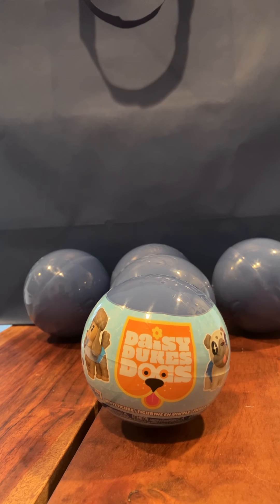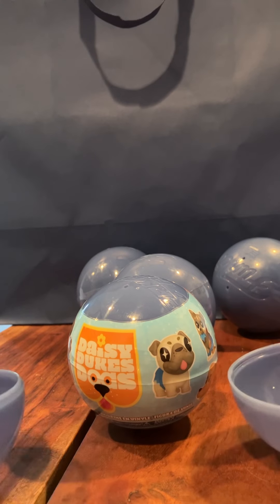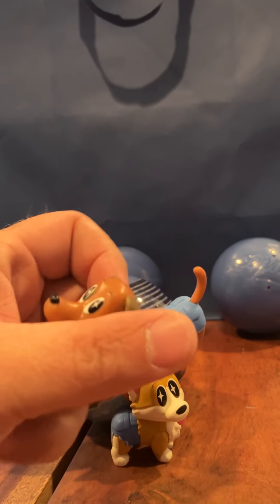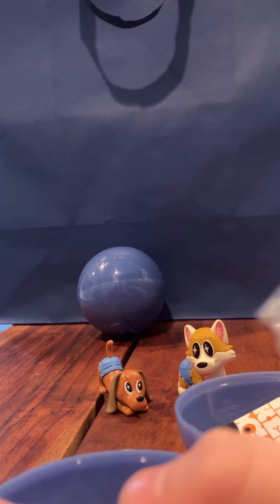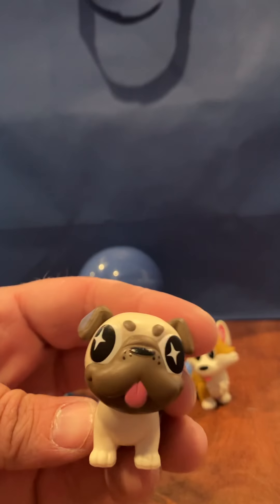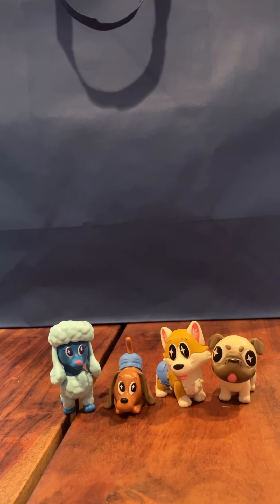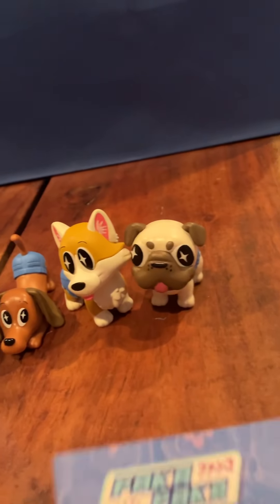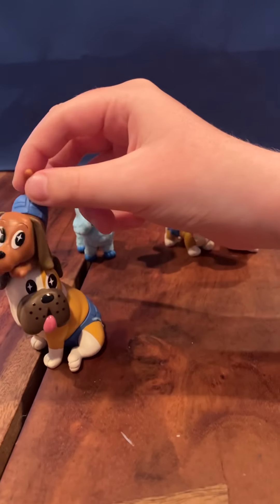Unboxing 5 Daisy Dukes Dogs With My Dad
:D